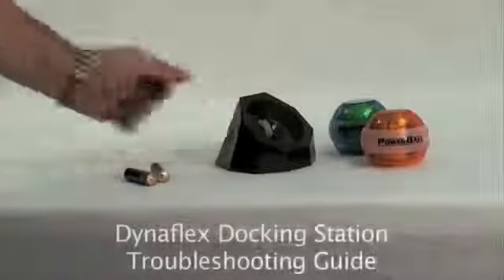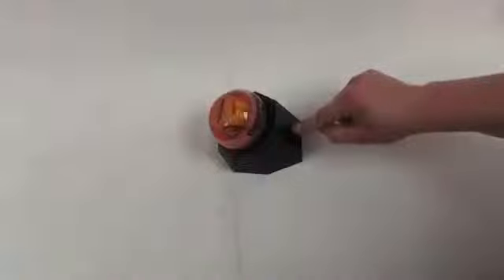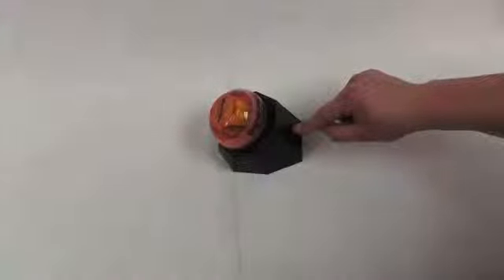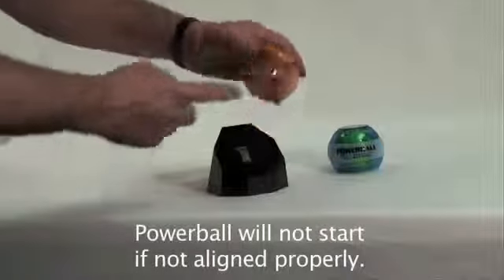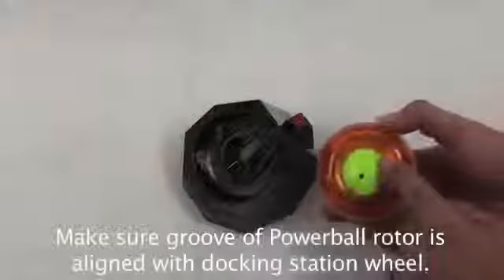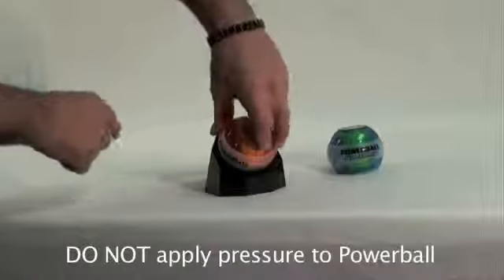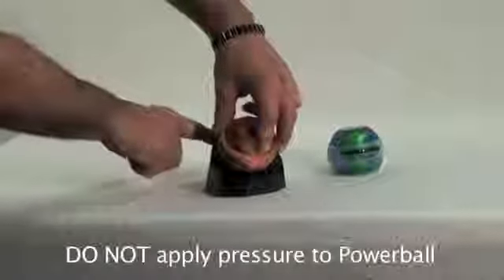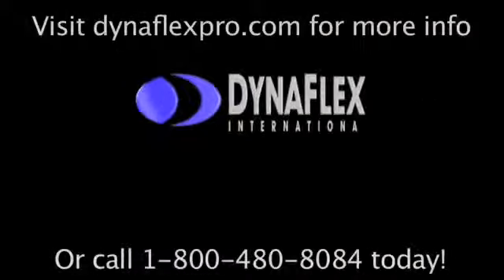Dynaflex Docking Station Troubleshooting